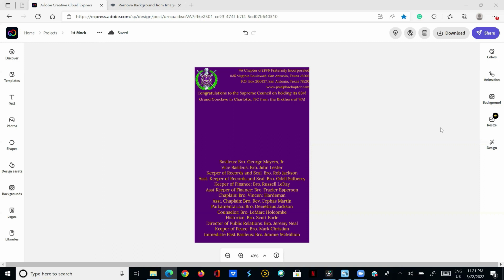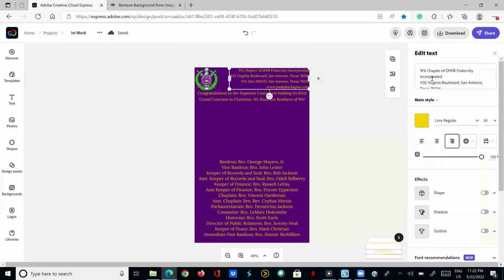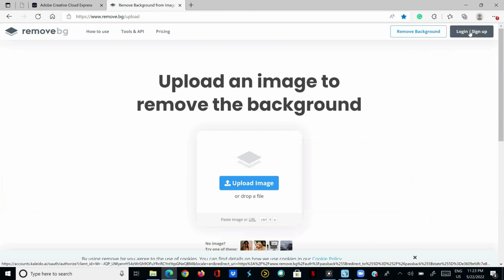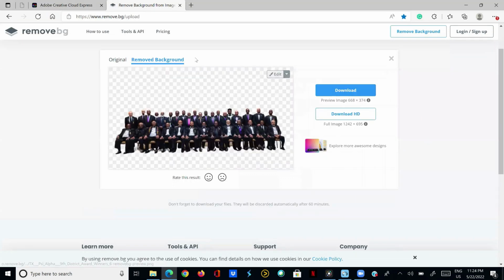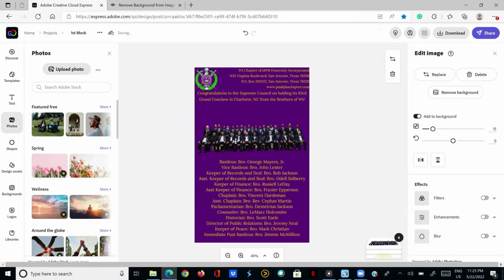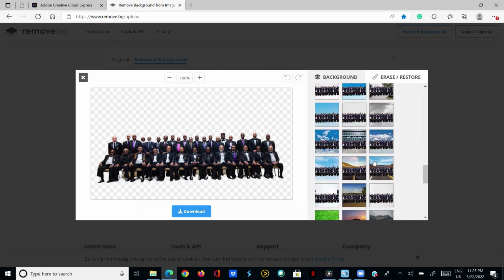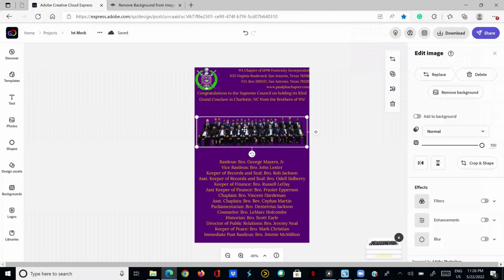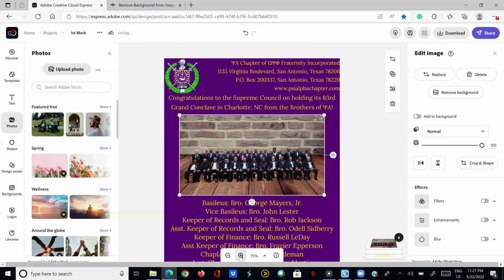Psi Alpha Learning - How To Create An Easy and Cost-Effective Flyer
Bro. Jeremy Neal provides detail on how to create an easy and cost-effective flyer.